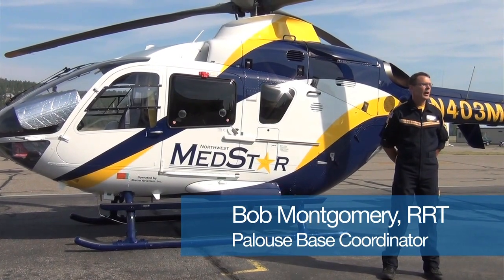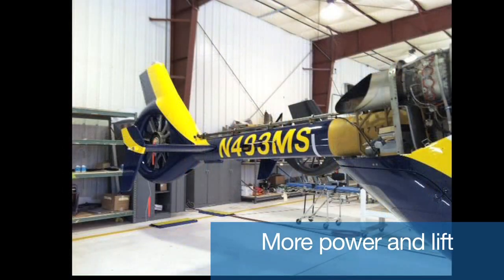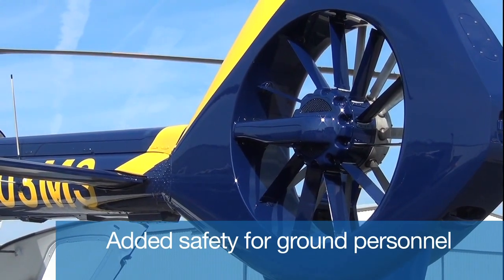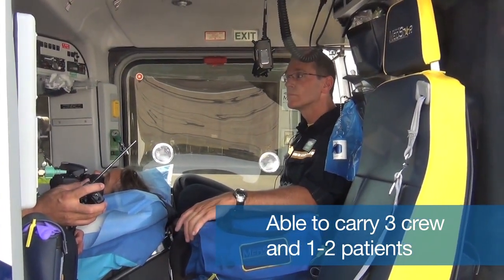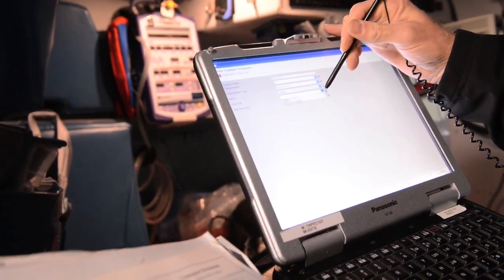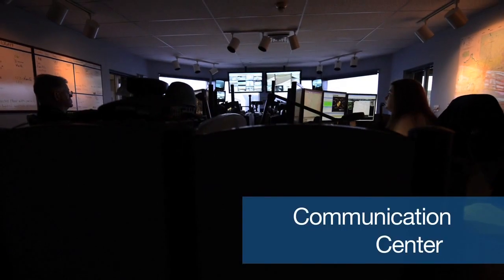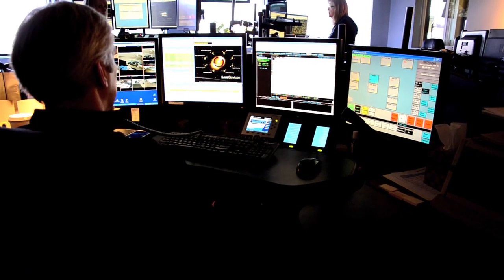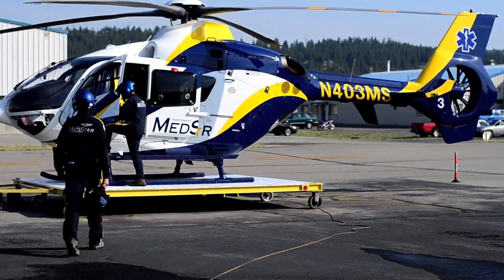NW MedStar - EC135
Take an inside look at one of Northwest MedStar's Eurocopter EC135 helicopters and learn how NW MedStar is leading the way in patient care and safety.